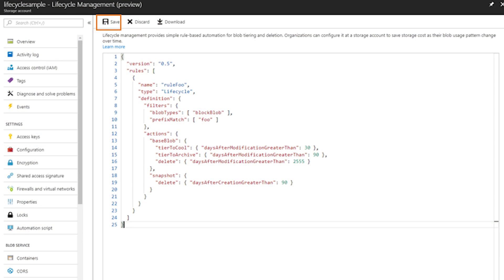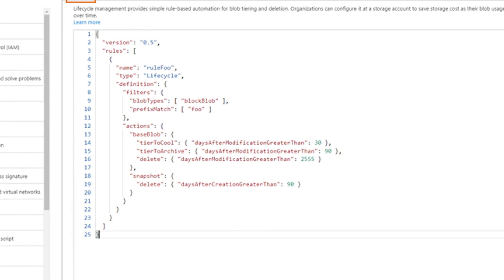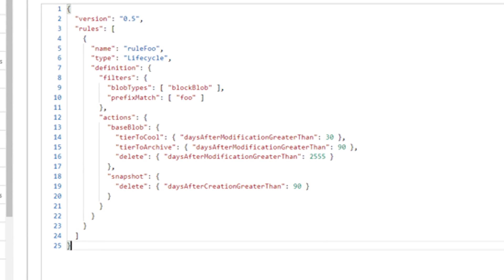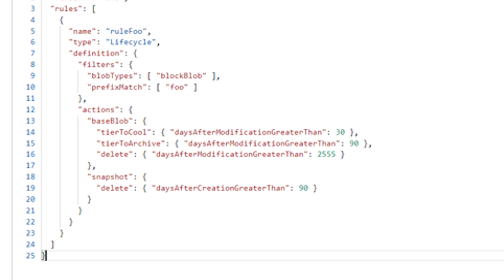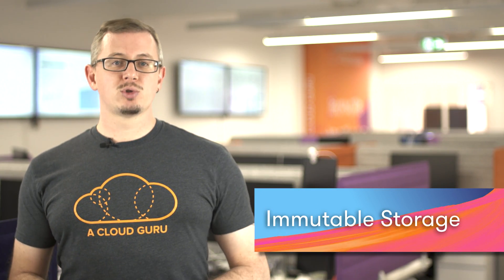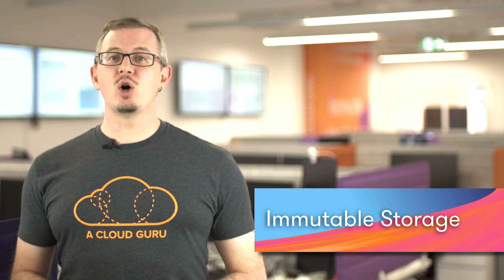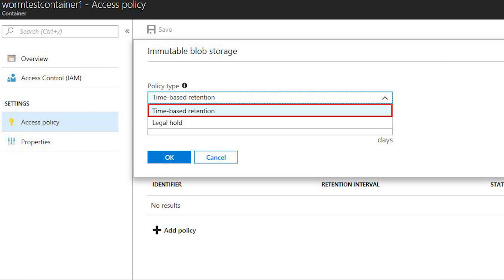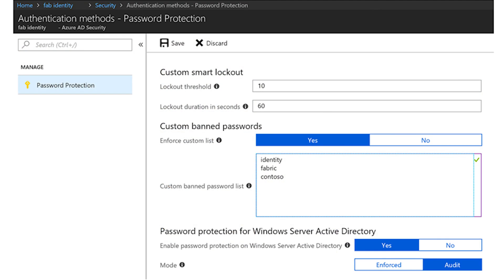Azure This Week - 22 June 2018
In this episode of Azure This Week, James takes a look at the public preview announcements for Azure Blob Storage lifecycle management and immutable storage for Azure Storage Blobs, as well as the public preview of Azure AD Password Protection.